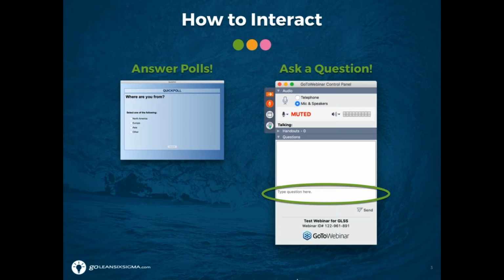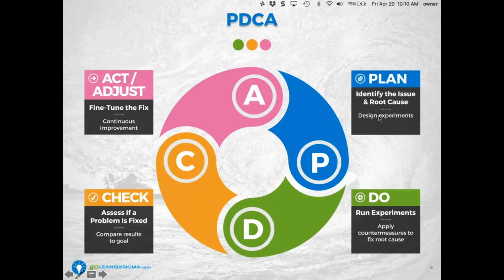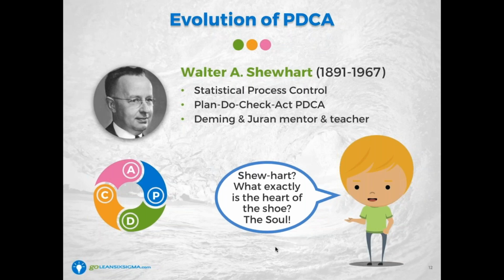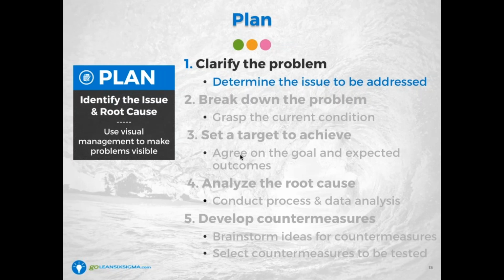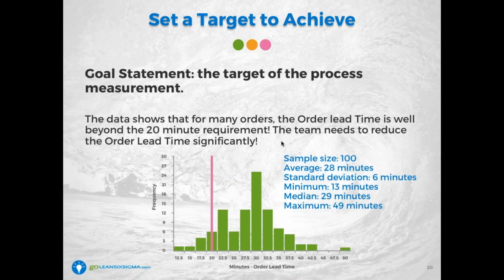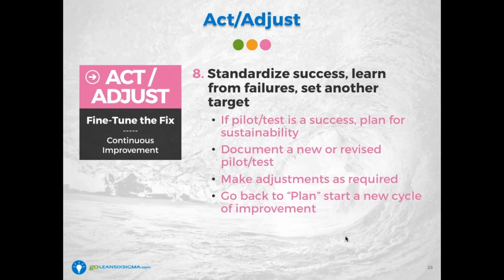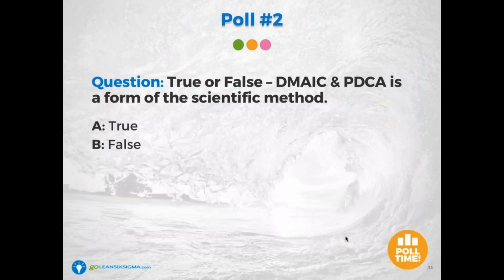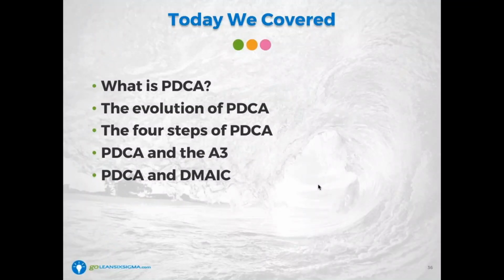Lean Six Sigma Webinar: Introduction to PDCA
Deliver powerful process improvement results when you register for our Green Belt Training & Certification
Register now and you'll learn how to solve problems and improve processes using Lean Six Sigma – in any industry or function!

PDCA, which stands for Plan, Do, Check, Act/Adjust, has provided a structure for process improvement for decades. Originally created by Dr. W. Edwards Deming, PDCA is an easy-to-follow method that works in any industry and on any process. Tune in to our 1-hour introductory webinar to get a primer on how this model can help you in your quest to explore root causes, improve processes and get results!